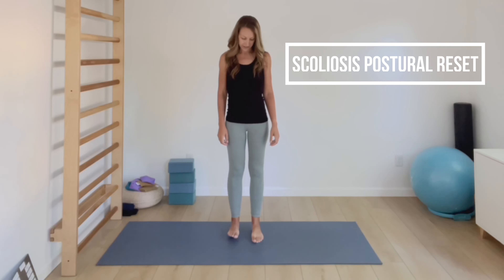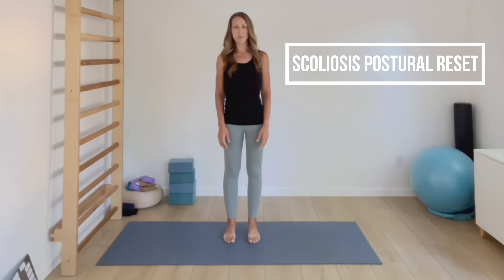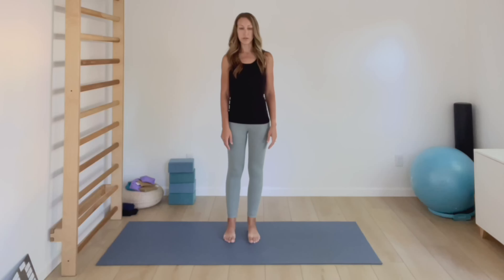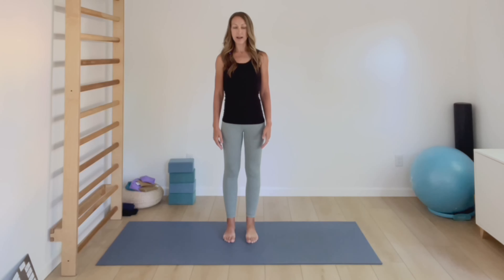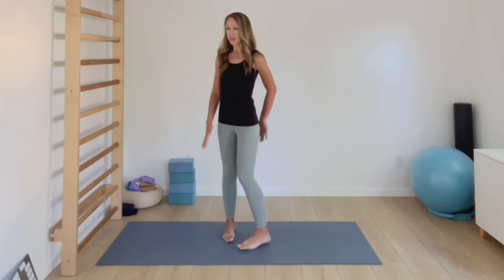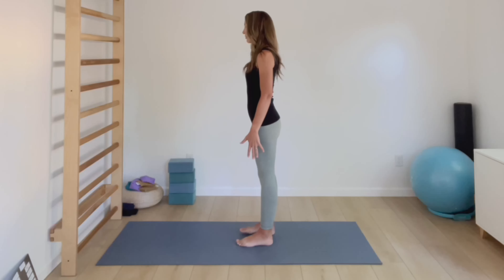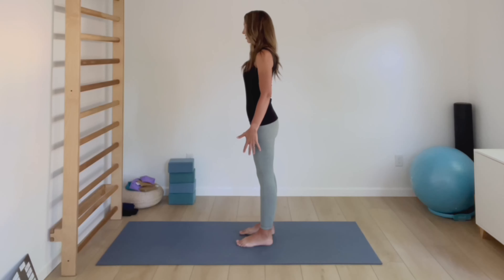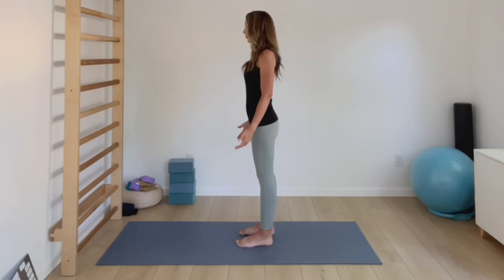Daily Postural Correction for Scoliosis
Learning how to do a postural reset is an incredibly important skill for those with scoliosis. Over time, we often fall victim to bad postural habits which can lead to more complications down the line.

In this video, Dr. Pettine reviews a simple postural reset exercise that can be done daily to help you avoid pain and improve your overall posture.